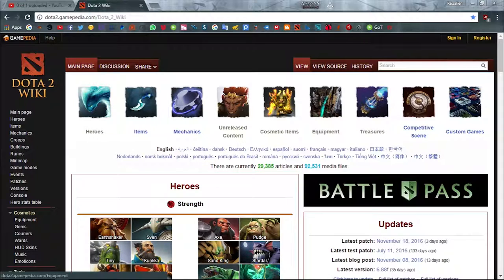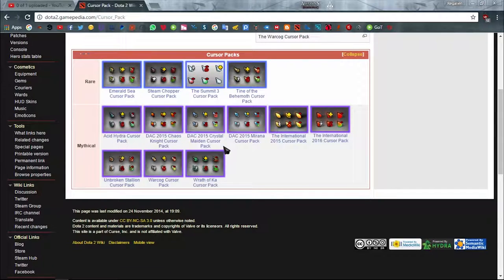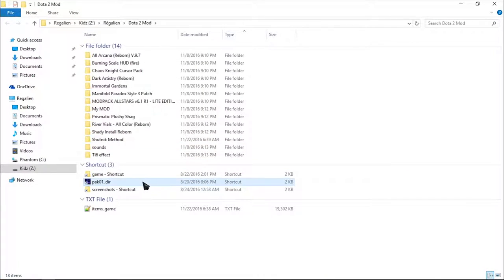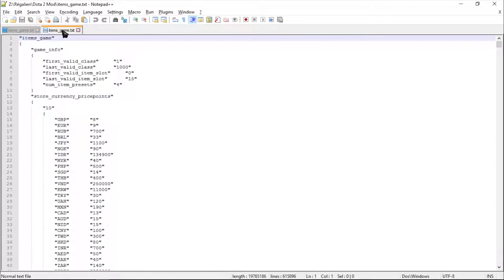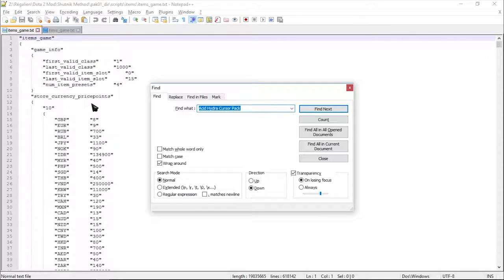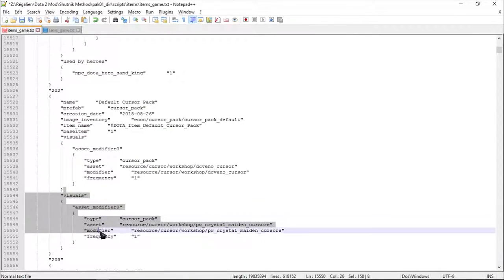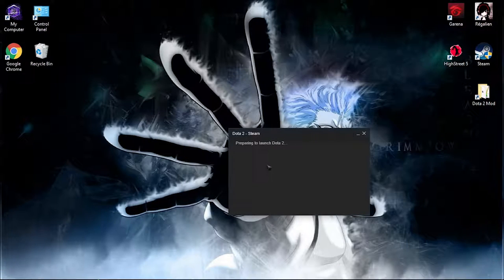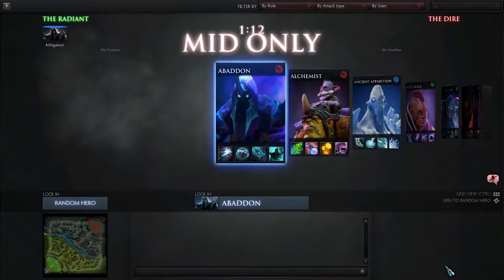Régalien - How to Mod any Cursor pack using items_game.txt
Just a quick and easy guide . Nothing to describe about it .

🌌 Default Cursor Pack

🔥 For those who doesn't know what to do next , inject your Mod using either ✨ Shutnik ✨ or ✨ Shady method

👉 This is my contribution for link above [I don't think my MOD will work since Fall update]
👉 This is where I will post my future MOD [It's still new , no post yet , I will update from time to time]

❗ Twitch [I don't think I will be streaming with my current rig]

Peace !

inkNoCopyrightSounds